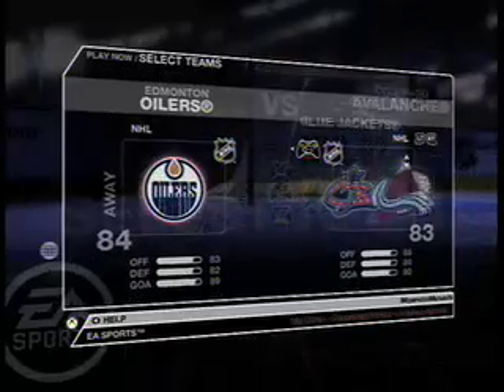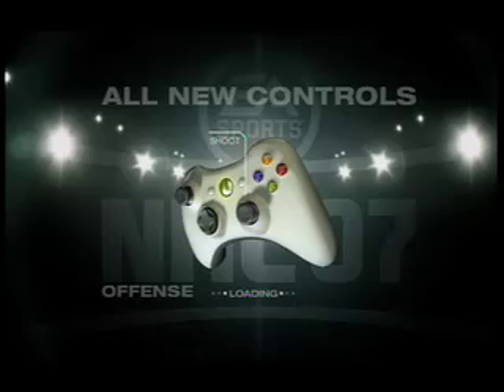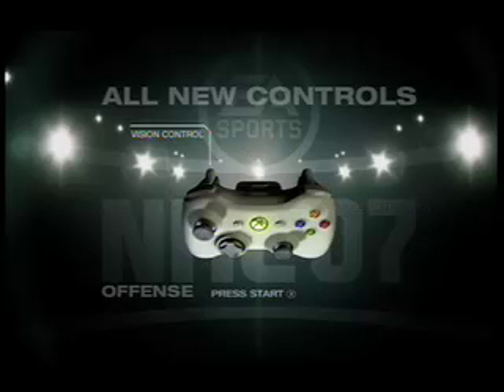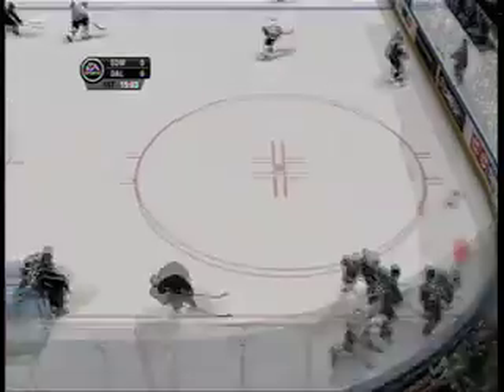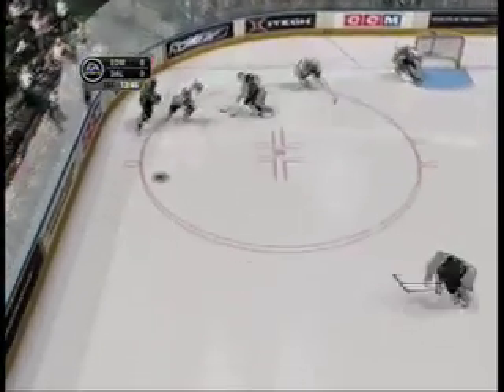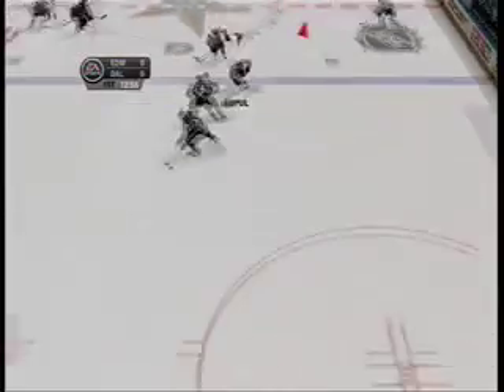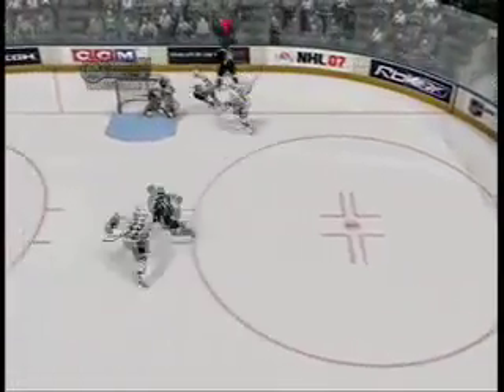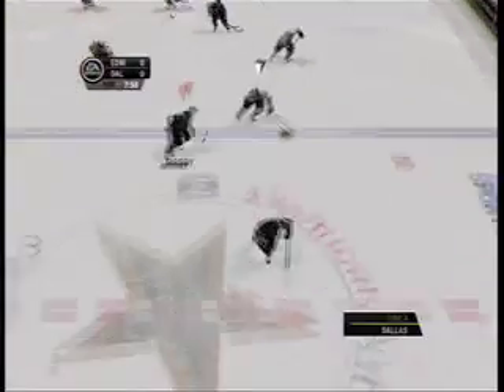EA Sports NHL 07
Quick Video Review